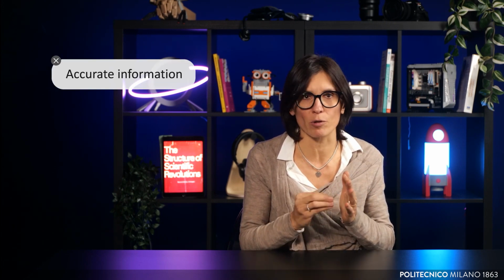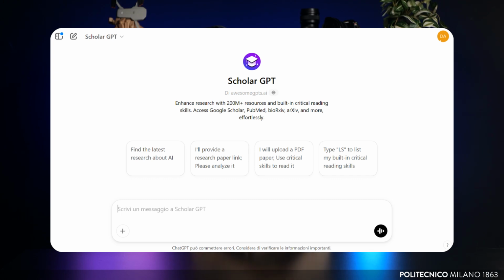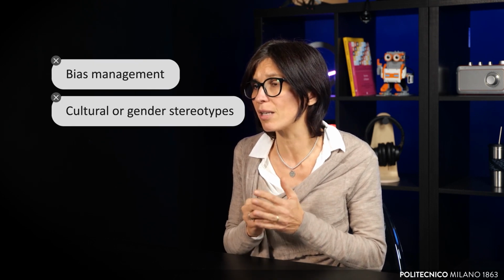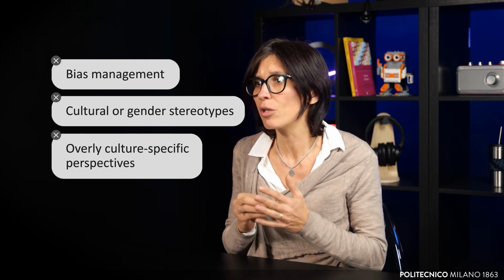Handle with care (Daniela Casiraghi)